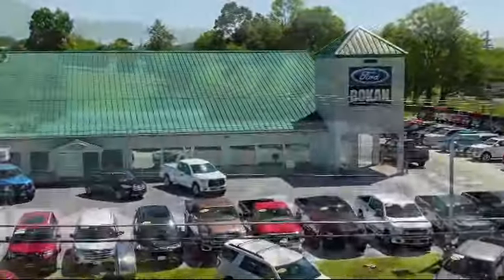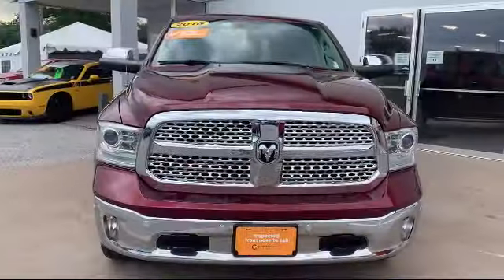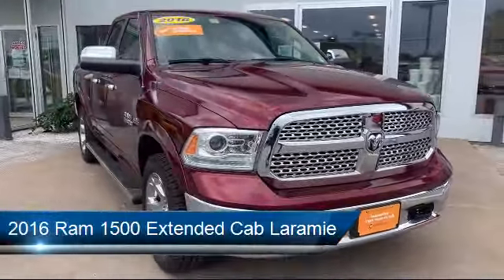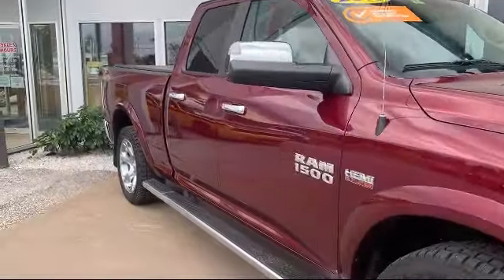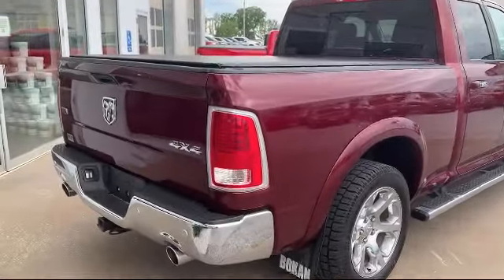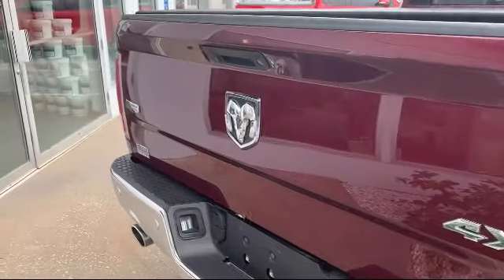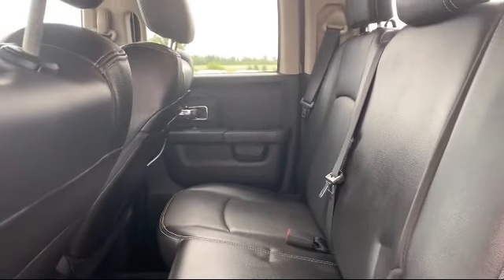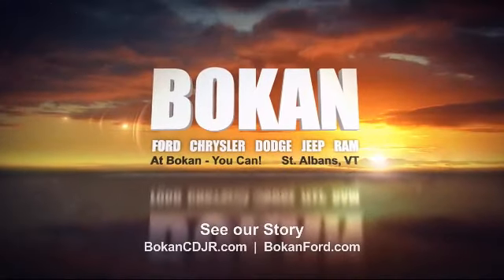2016 Ram 1500 Extended Cab Laramie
2016 Ram 1500 Extended Cab Laramie - Stock Number: PC1192 - VIN: 1C6RR7JT9GS408128.

Give us a call at or visit our for more information about this or any of our other vehicles.

Bokan Ford
2 Franklin Park W#1